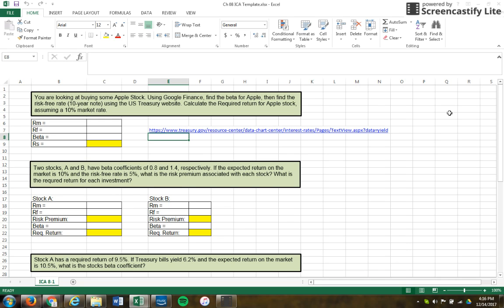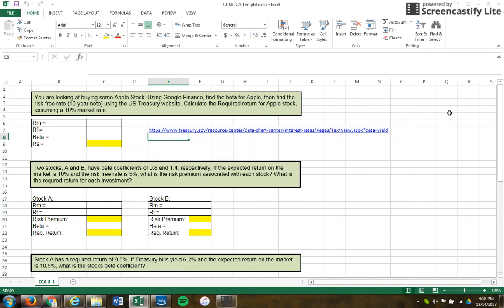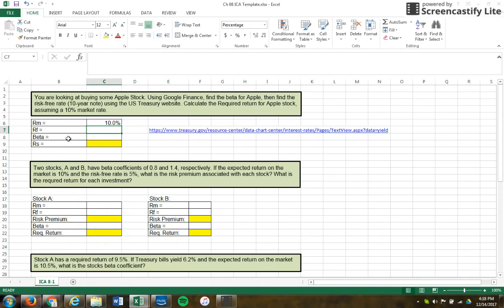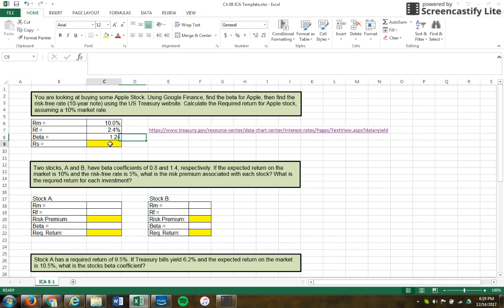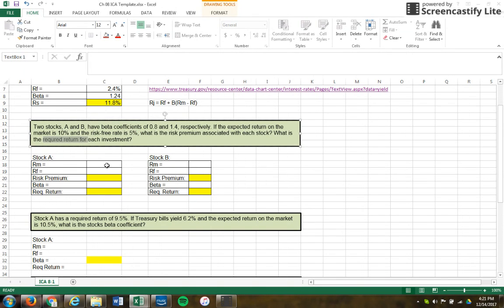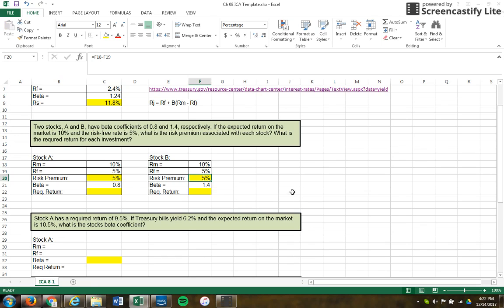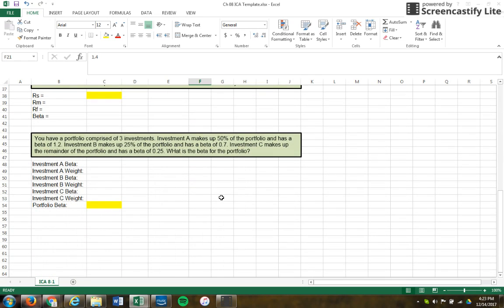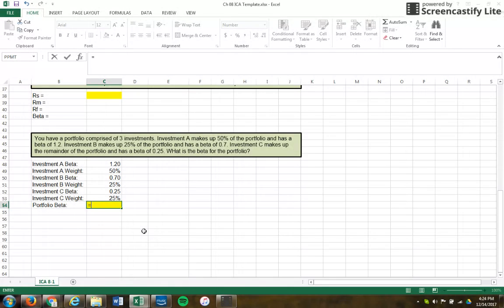BA361: ICA 8-1